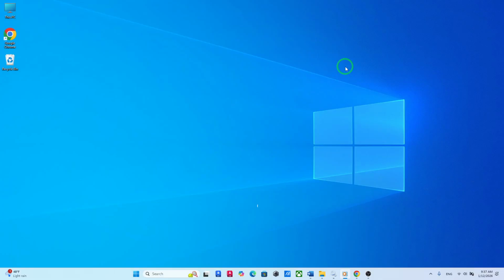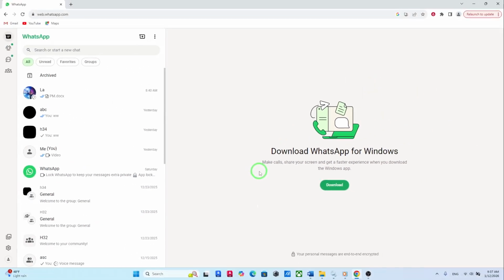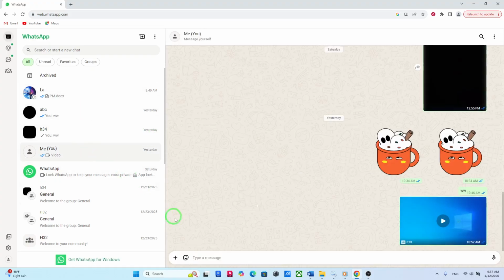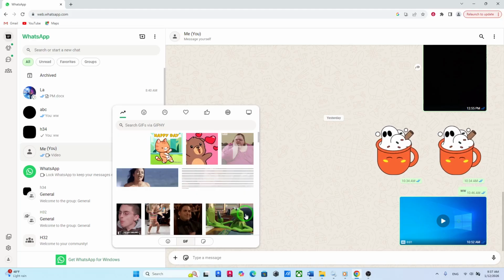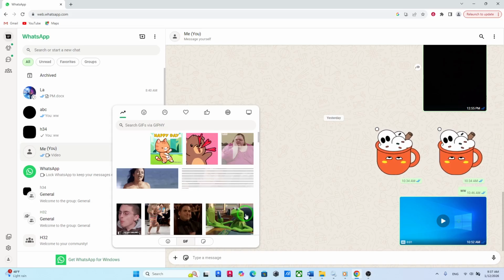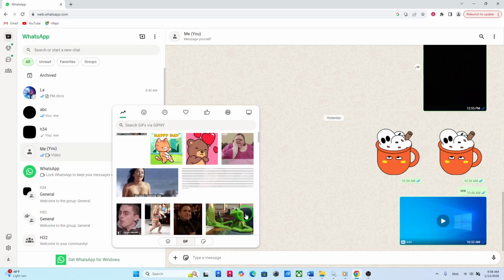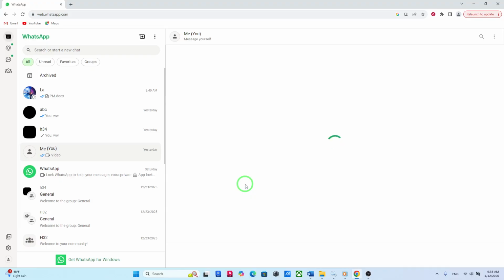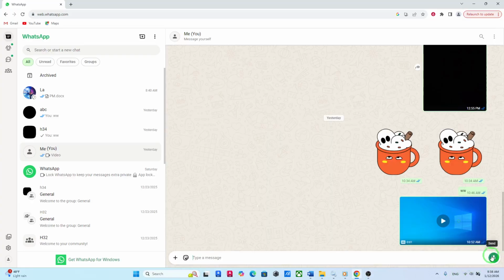How To Send A Gif On WhatsApp Web On PC (New Update)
Learn how to send a GIF on WhatsApp Web on PC with this quick and simple tutorial! This video shows you the latest method from the new update so you can make your chats more expressive and fun with just a few clicks.

Follow these easy steps:

1. Open WhatsApp Web

2. Go to the chat you want

3. Press on the Smile Face icon

4. Go to the GIFs tab

5. Press on the GIF you want to send

Timeline:
00:00 Start
00:12 How to do it
01:05 End